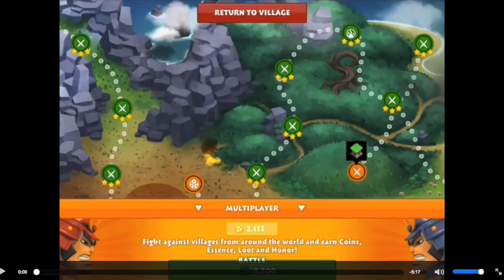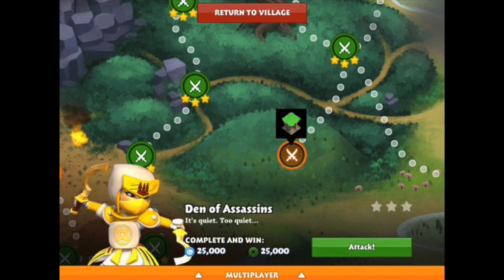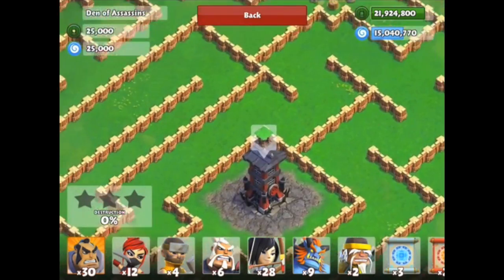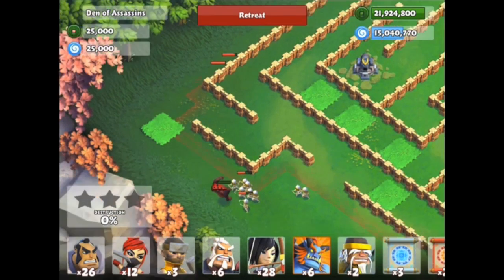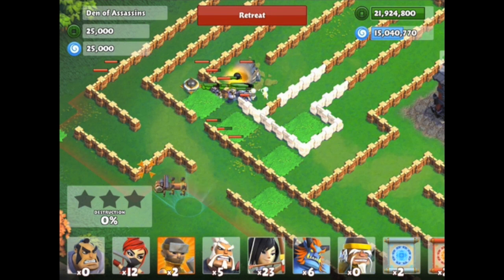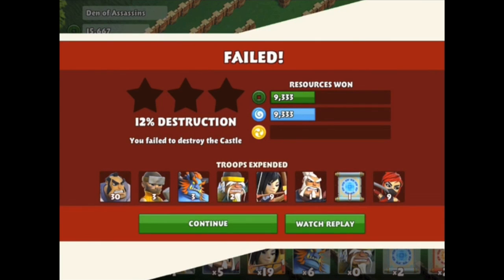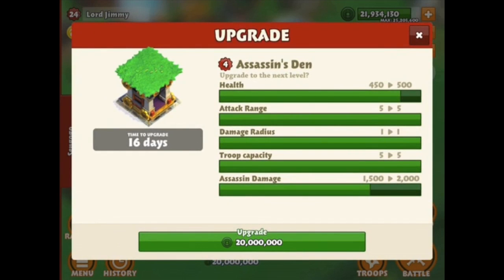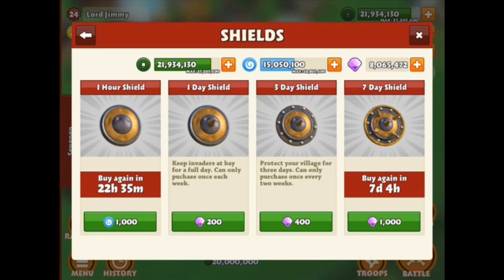Samurai Siege: Exclusive Sneak Peek | The Assassins Den